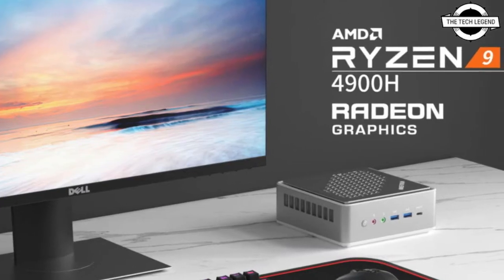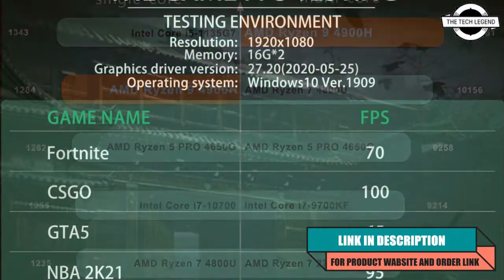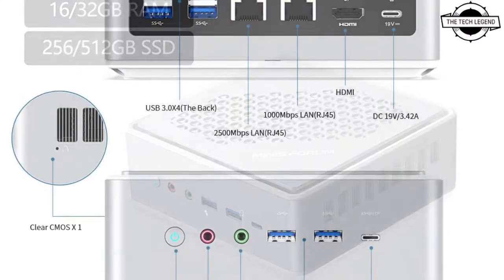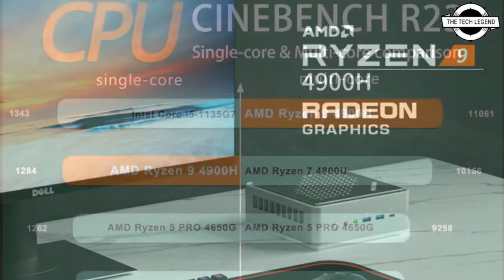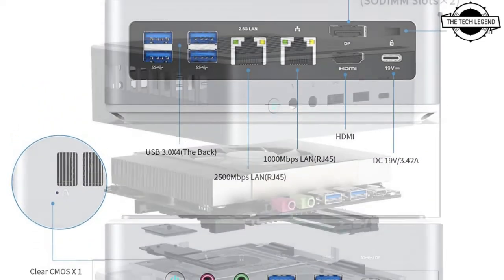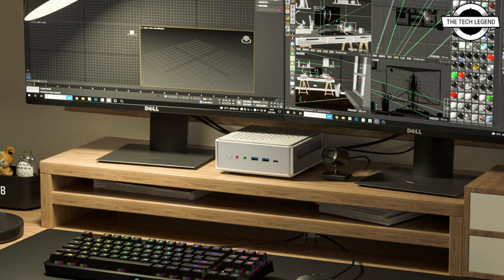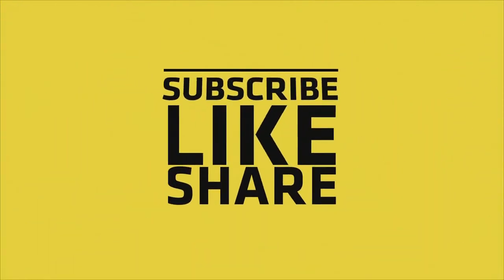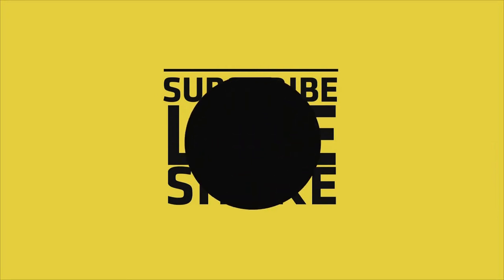Minisforum Elitemini HM90 Mini PC Launched With Ryzen 9 4900H | Price @ $499 US | All Spec, Features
Similar Products :-
MINISFORUM has introduced a new mini PC, which has the powerful AMD Ryzen TM 9 4900H processor and AMD Radeon graphics, as well as DDR4 8GB x 2 dual-channel memory, as well as a USB 3.0 port. This ultra-compact computer can support numerous screens, TVs, printers, monitors, game consoles, projectors, and a variety of other devices, providing you with a variety of convenient options for your daily activities and entertainment. The HM90 is intended to be extremely adaptable and upgrade-friendly in its design. It has eight physical cores and sixteen logical cores, and it is initially clocked at 3.3GHz with the ability to increase to 4.4GHz with Precision Boost. It supports up to 64GB of dual channel DDR4 memory and two 2.5-inch SATA hard drive slots (SATA 3.0 6.0Gb/s), as well as two different types of storage expansion—2.5-inch SATA hard drive slots (SATA 3.0 6.0Gb/s). The HM90 is also equipped with a push-pull lock that makes it simple to install additional storage devices such as SSDs, hard drives, and Wi-Fi. Because of its slightly open casing, it provides easy access to internal components, allowing for a wide range of upgrade choices in the future. In addition, the HM90 is capable of supporting High Definition 4K Triple Displays, allowing users to enjoy every moment spent in front of a full-screen 4K screen by connecting up to three monitors and multitasking on multiple screens. Regarding memory and storage, the HM90 has two options: first, you may choose an M.2 2280 PCle 3.0 SSD with capacities ranging from 256GB to 512GB; second, you can further expand your storage capacity with a 2.5-inch SATA hard drive. As well as supporting Wireless LAN (Wi-Fi 6) and Bluetooth 5.1, it includes one HDMI port, one DisplayPort port, one RJ45 Gigabit Ethernet port, one RJ45 2.5 Gigabit Ethernet port, four USB3 ports, two USB-C ports, one Clear CMOS pin, and one COM PIN. When compared to Wi-Fi 5, Wi-Fi 6 delivers up to 1.4 times faster transfer speeds. Furthermore, this PC will come pre-installed with Windows 10 pro, but it will also be capable of being upgraded to Windows 11. Only the silver appearance of the new product, the HM90, as a MINISFORUM, indicates not only a superior setup, but also a strong sense of premium. The main body of the HM90 is 149.6mm*149.6mm in size and weighs only 650g, which is practically as heavy as a bottle of mineral water. It stands only 55.5mm tall and measures 149.6mm*149.6mm in size. The MINISFORUM HM90 Mini-PC, a power adapter, an HDMI cable, a USB cable, a mounting bracket, and an instruction booklet are all included in the box.